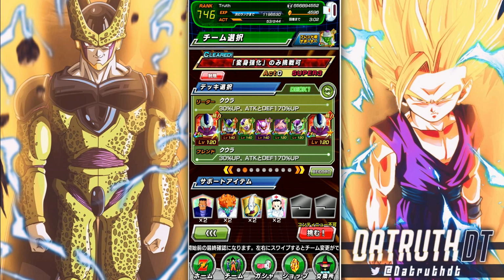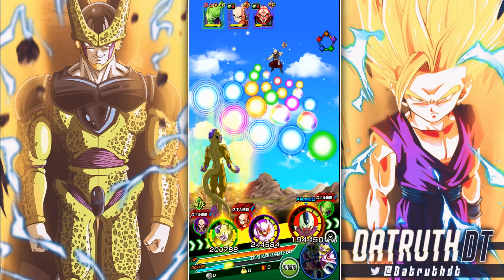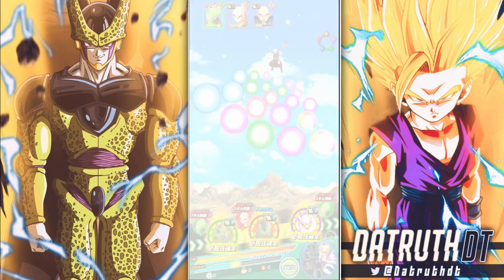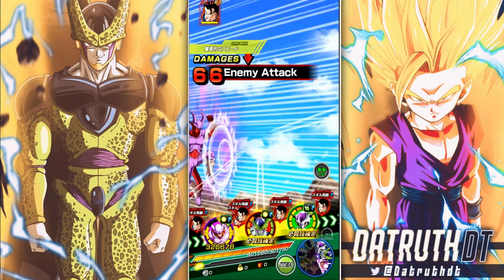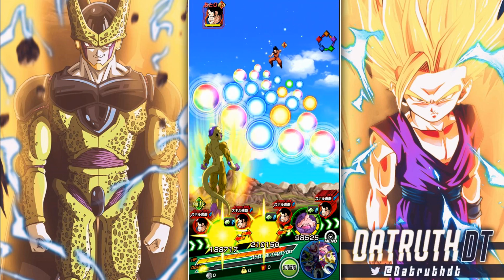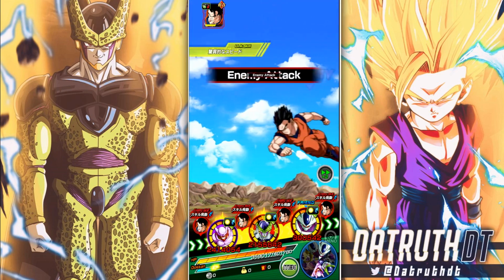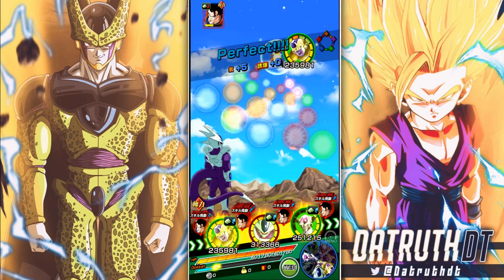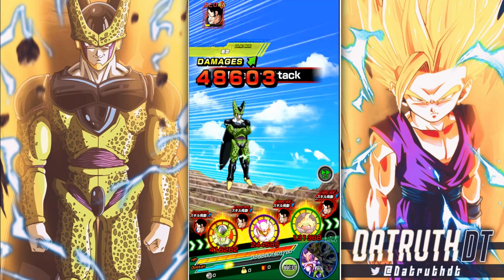EZA STR CELL VS. TRANSFORMATION BOOST CATEGORY SUPER BATTLE ROAD! (DBZ: Dokkan Battle)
Video Title: EZA STR CELL VS. TRANSFORMATION BOOST CATEGORY SUPER BATTLE ROAD! (DBZ: Dokkan Battle)